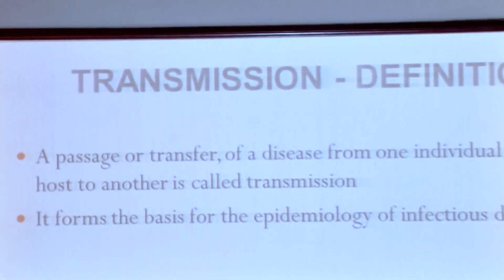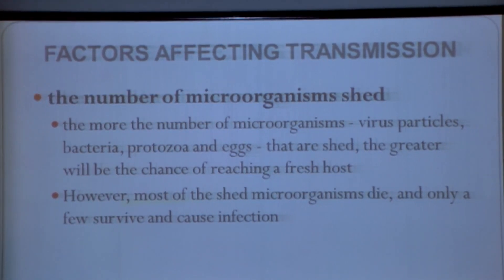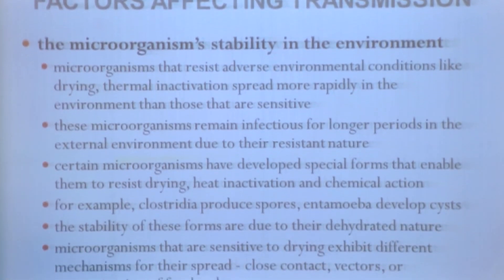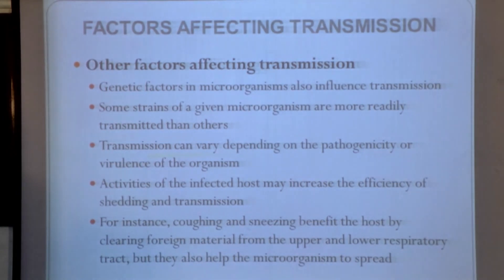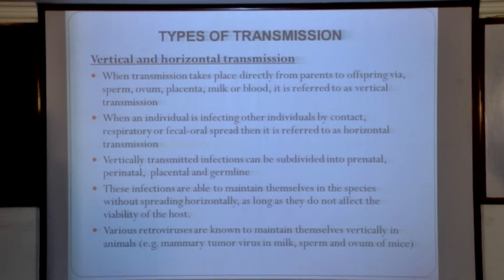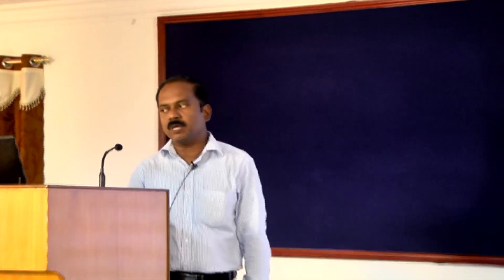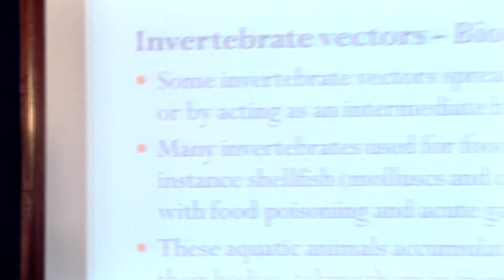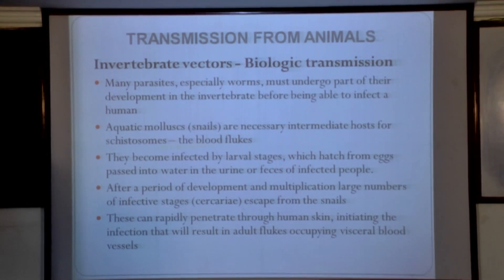Transmission of Infectious Agents - Dr.S.Joseph Christian Daniel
Dr.S.Joseph Christian Daniel ,HOD,Department of Microbiology,St.Joseph's College of Arts and Science ( Autonomous), Cuddalore -1